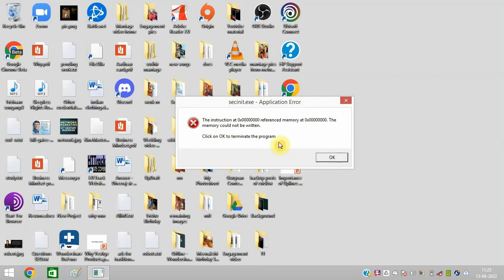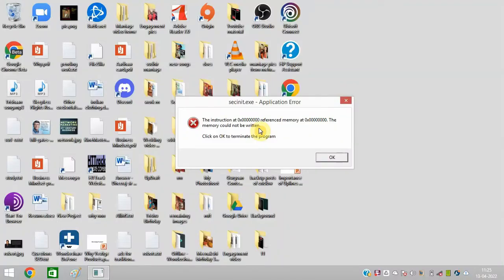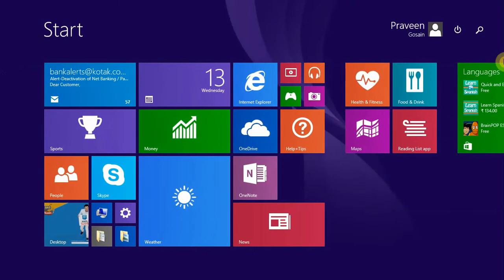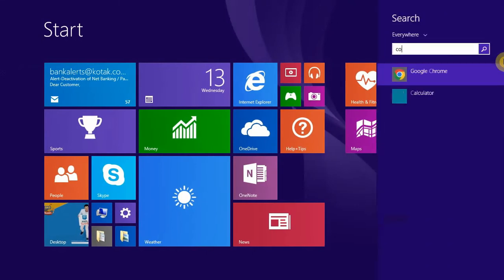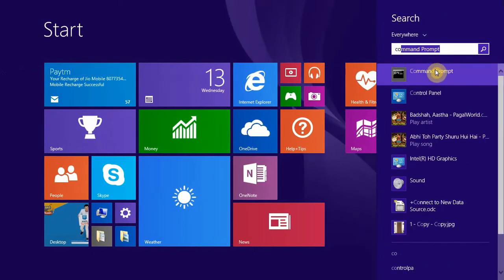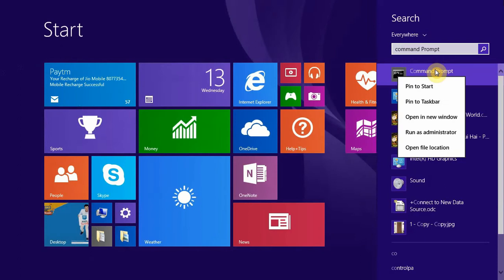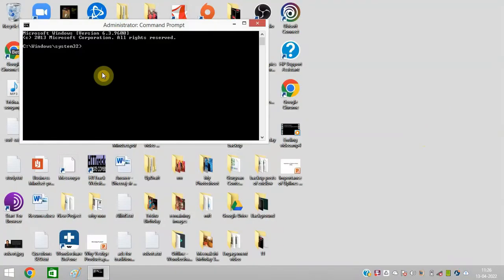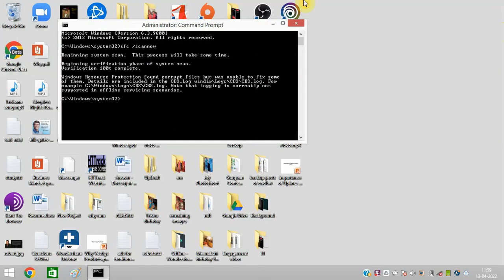100% Solution - 0x00000000 referenced memory at 0x00000000. The memory could not be written.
Whenever I was switching on or switching off my PC, I was getting the following error message:
secinit.exe - Application Error
The instruction at 0x00000000 referenced memory at 0x00000000. The memory could not be written.
Click on OK to terminate the program

I opened the command promot and used the following command sfc /scannow. It worked well for me and the error never came back again.